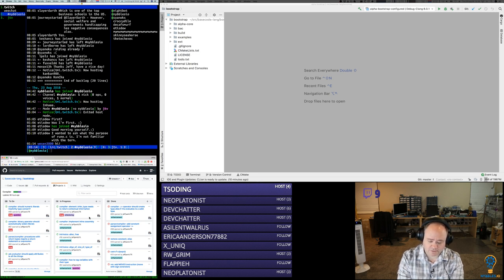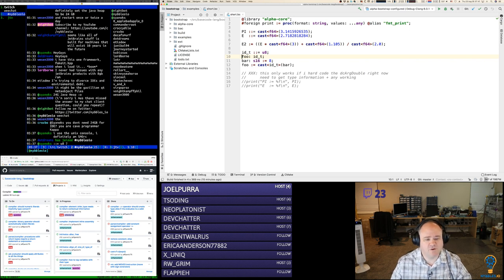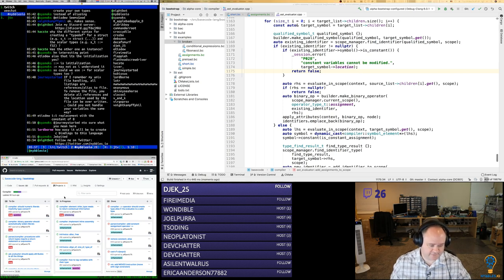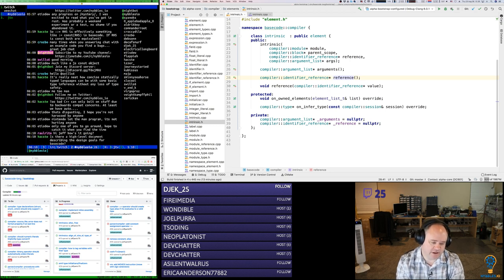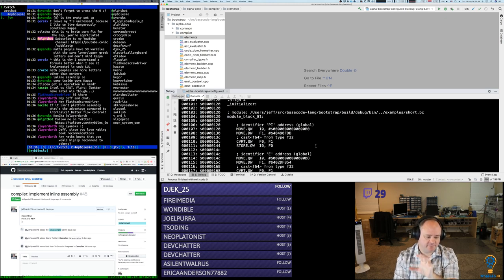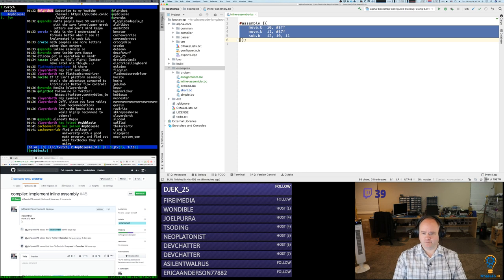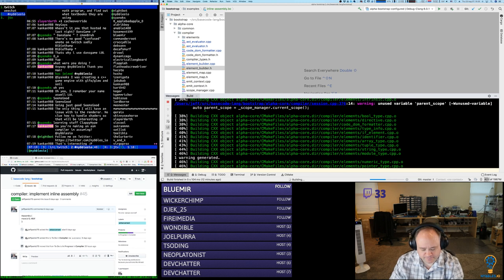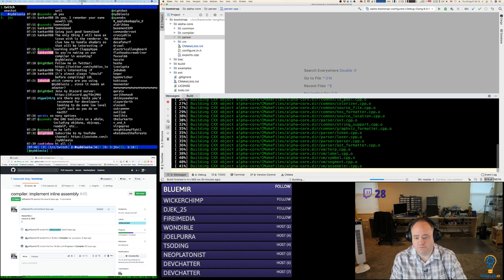[Basecode] brain distraction: inline assembly